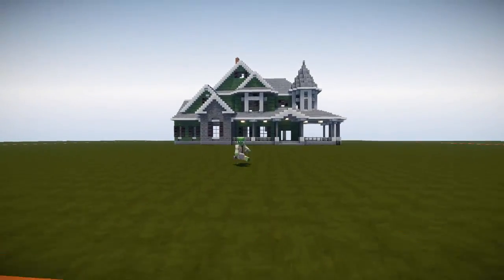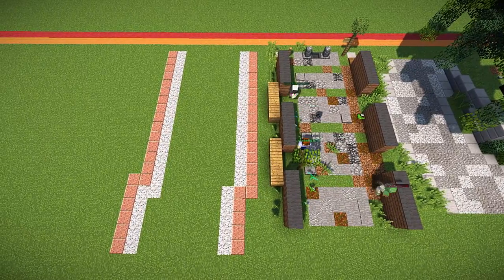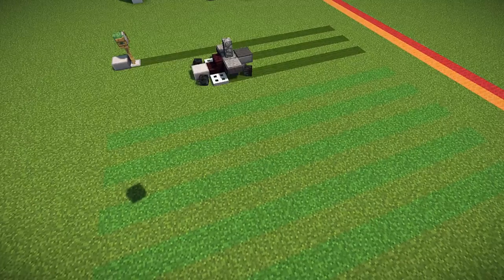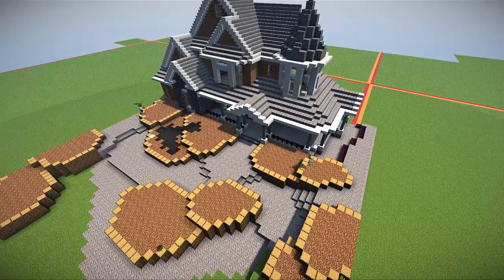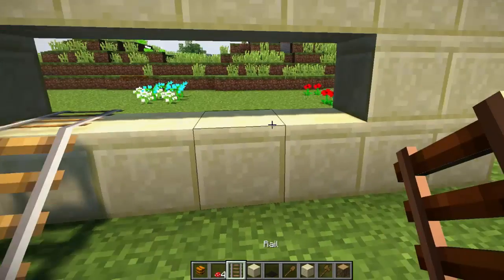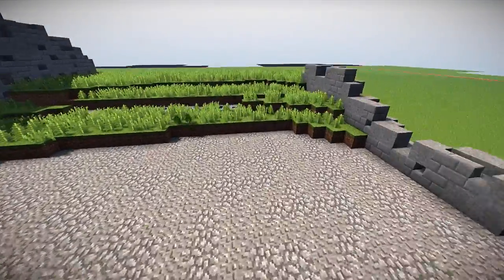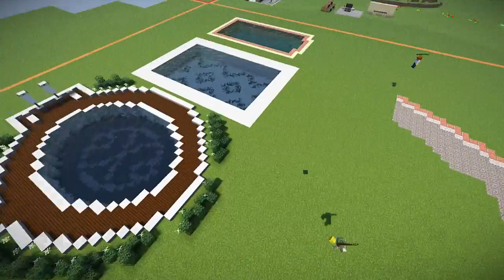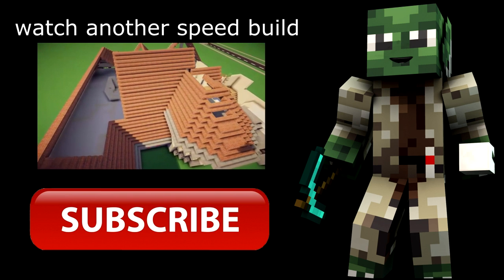How to Landscape in Minecraft - OVER 25 TIPS AND TRICKS!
How to Landscape in Minecraft - OVER 25 TIPS AND TRICKS! andyisyoda and his team of builders give tutorials, speed builds and over 20 examples of great landscaping in creative building for minecraft.  Learn how to create elevation, make the perfect swimming pool, work with ruins and much more!
Thanks to NobleTroll4512, Ch1ll1, johnkelly3673,golgol1111,beefcake308 and DeletedCharacter

top 10 minecraft toys USA
10. Wall Torch
9. 7 inch Creeper
8. Steve Action Figure
7. Card Creeper Head
6. Core Animal 6-Pack
5. Mini-figure case
4. Large plush spider
3. LED Diamond ore
2. Animation studio
1. Lego 8-in-1 box